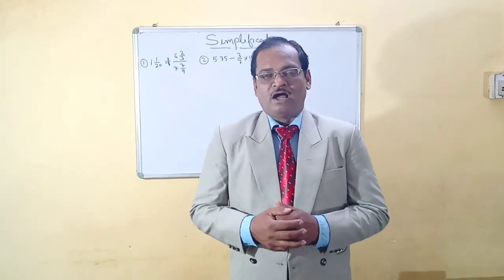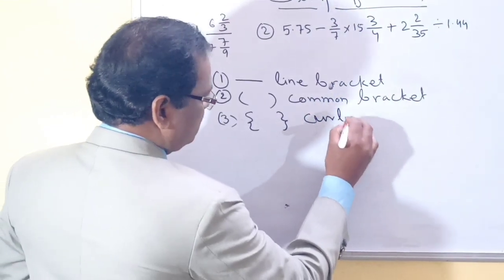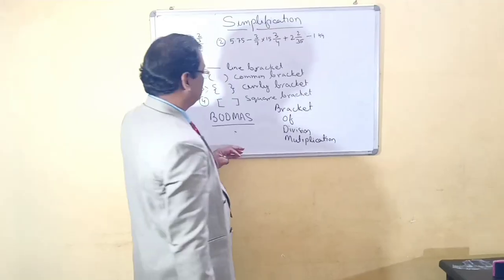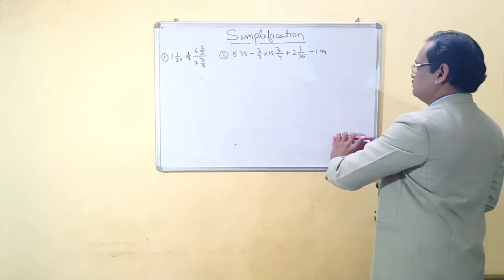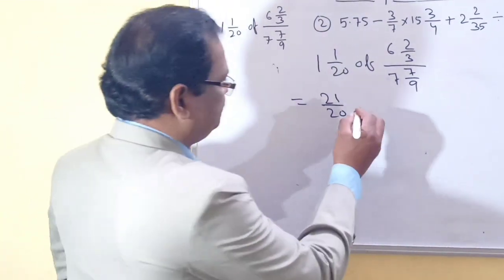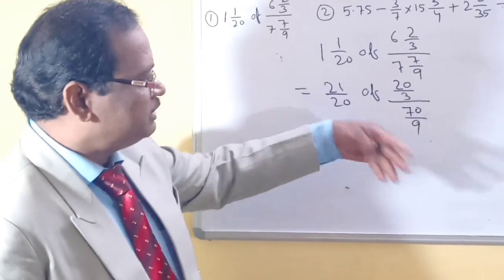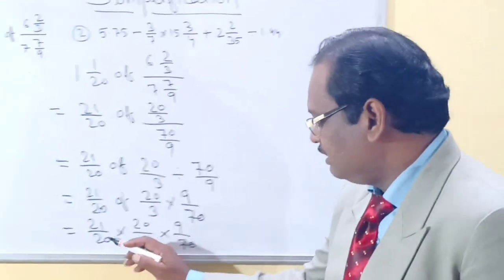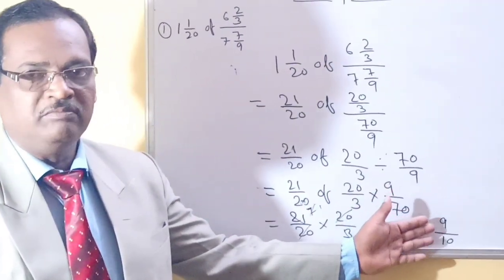Simplification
Welcome to Taj Study Tutorial. Friends through this video I help the learners how to simplify a problem. Gives information about different types of brackets, their uses and series in which it is used in the problems, discussed about the BODMAS rule, how to convert a mixed fraction into a improper fraction, reduce the fraction in its simplest form and also discussed about how to simplify the problem step by step.